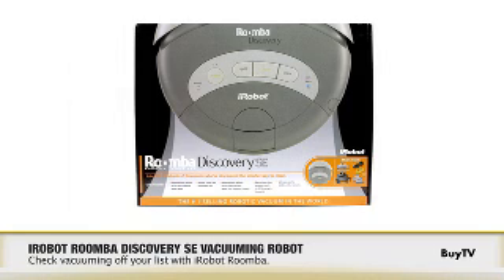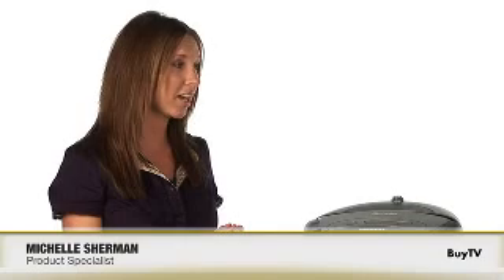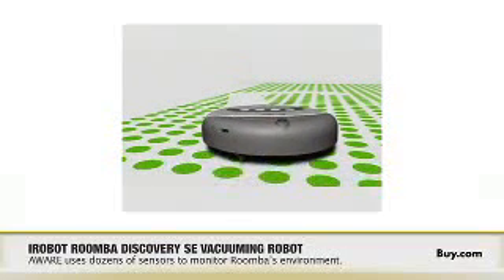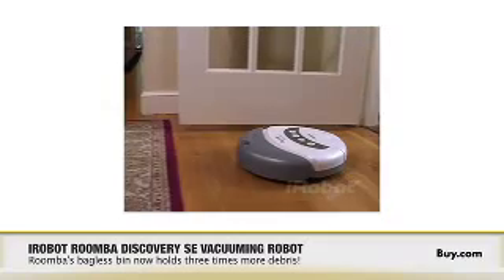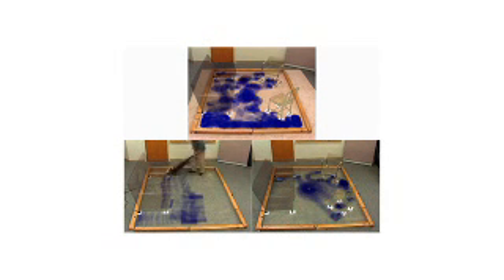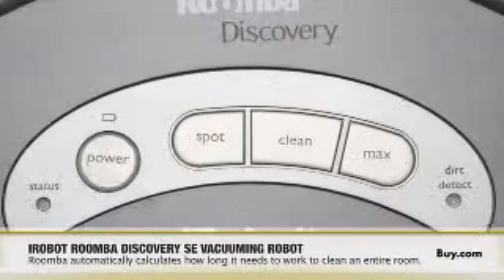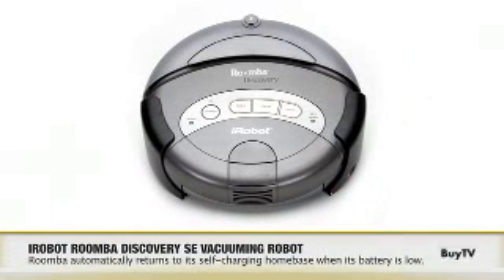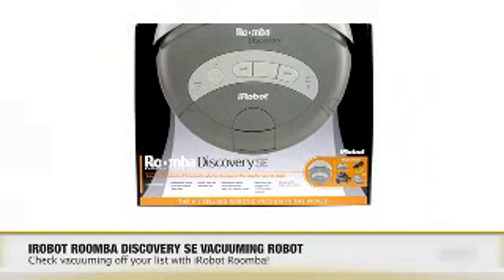BuyTV Product Feature - iRobot Roomba